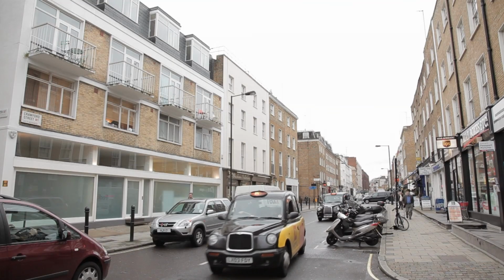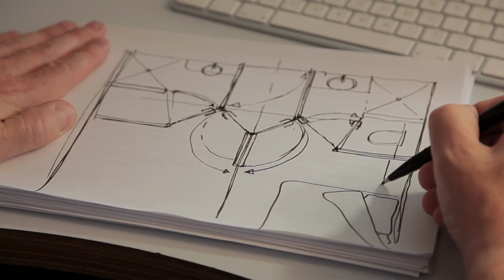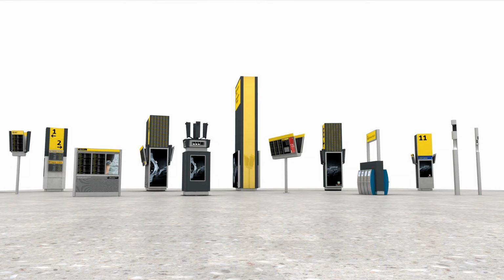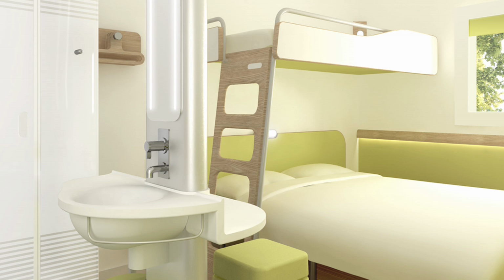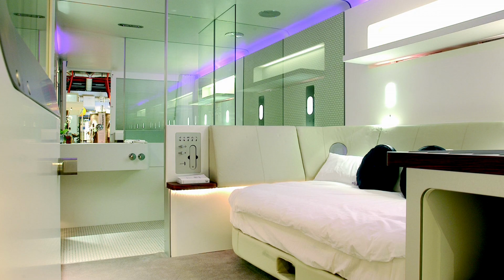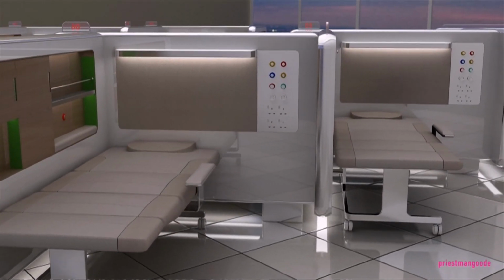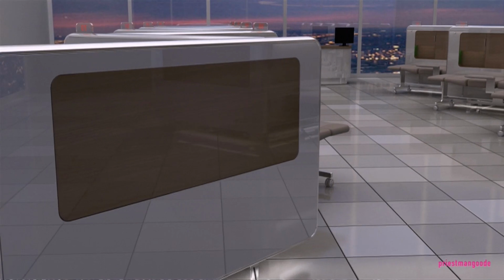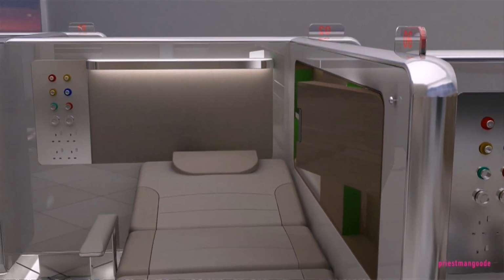Inside awards: Paul Priestman.mov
Designer Paul Priestman of PriestmanGoode is one of the judges of the Inside awards. Here he explains how his work on transportation design led to the Recovery Lounge, an innovative proposal for a new type of hospital ward.